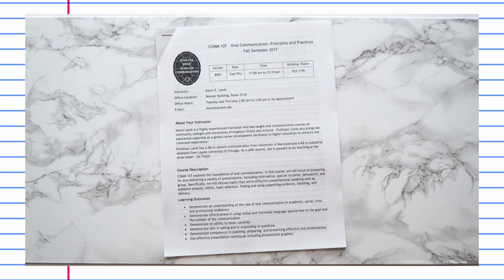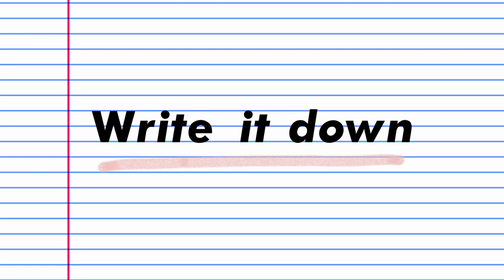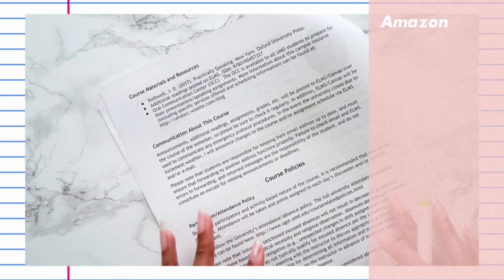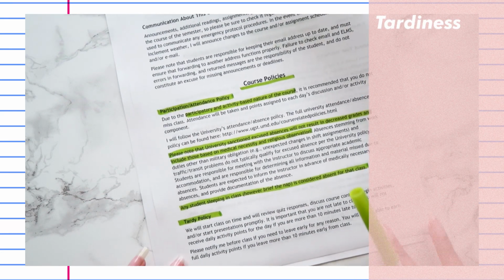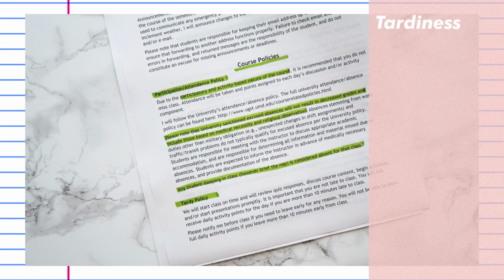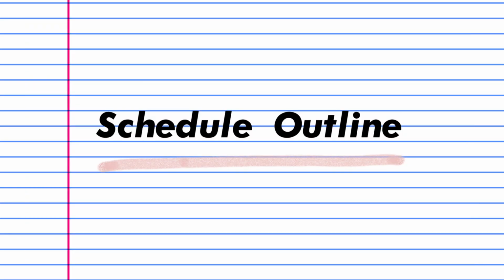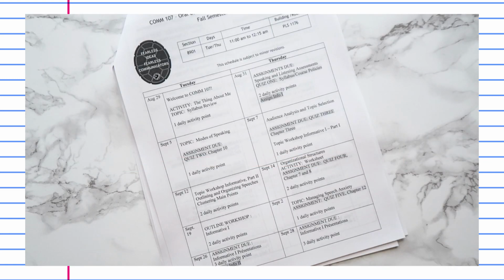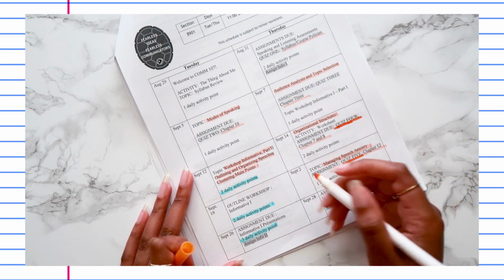How To Have A Successful New Semester | SYLLABUS WEEK | BACK TO SCHOOL | 2019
Syllabus week is probably the most important week of the school year! In today's video I wanted to show you how to have a successful semester of school using only your syllabus. I go through everything you need to extract from your syllabus to ace your classes and the best way to plan out your semester. This works for college or high school students! Hope this is helpful! Enjoy!